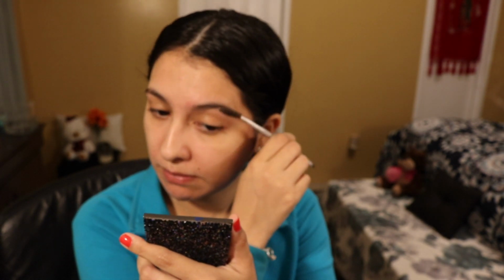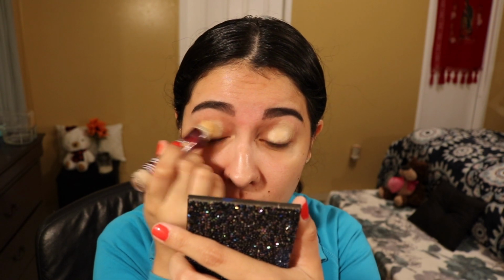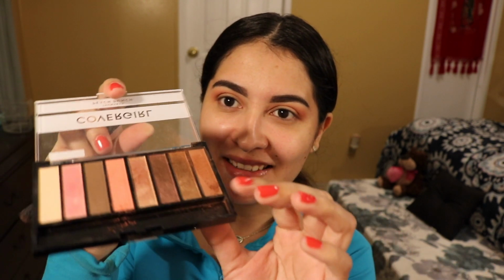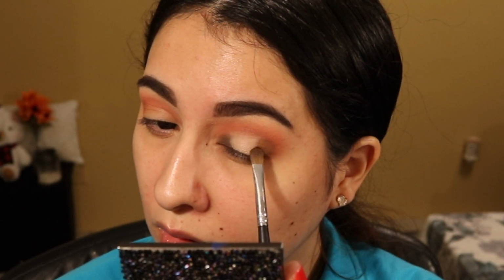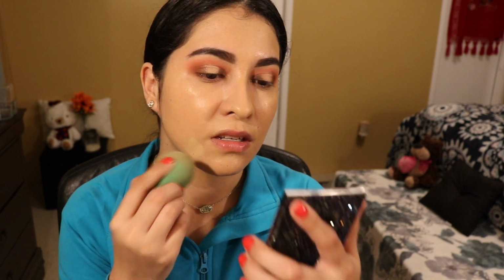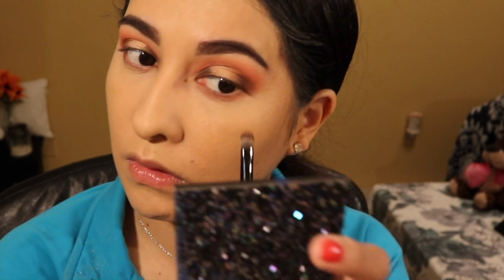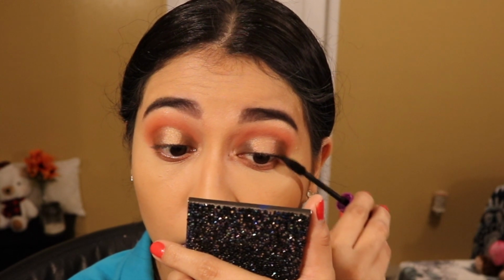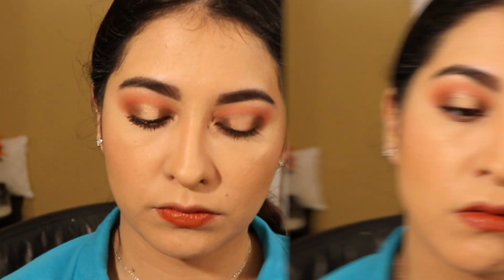I Still have NON-CRUELTY FREE MAKEUP LEFT 🤨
xoxo,

C.J

P.S. I'm just letting you know that I don't receive any kind of payments or  compensations in any way, shape, or form by any makeup companies when I use their products in my videos.. so this video isn't sponsored ❗️⚠️